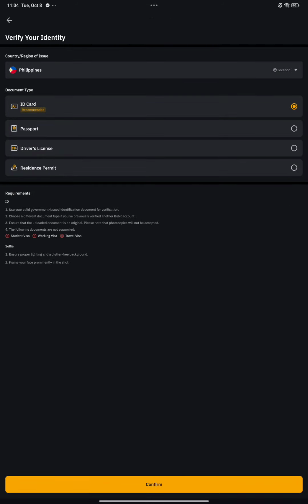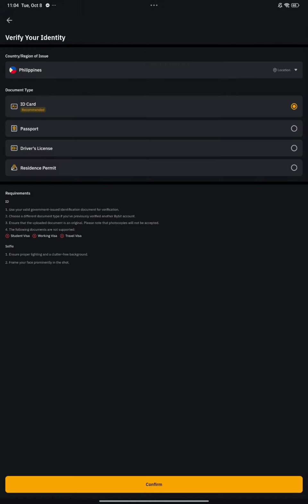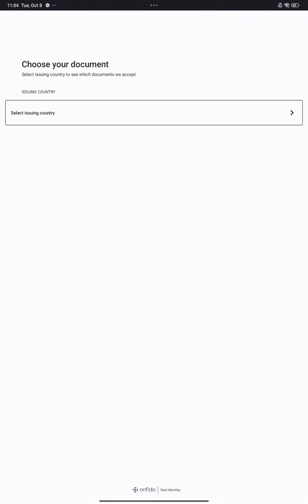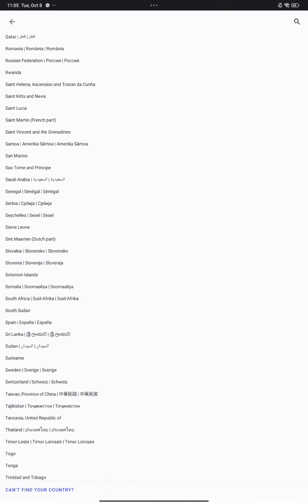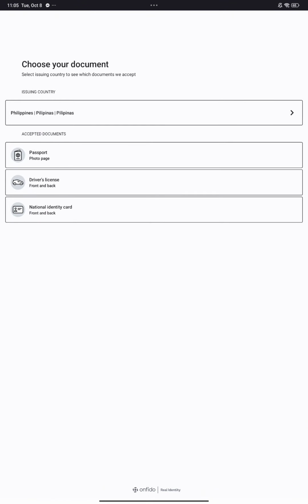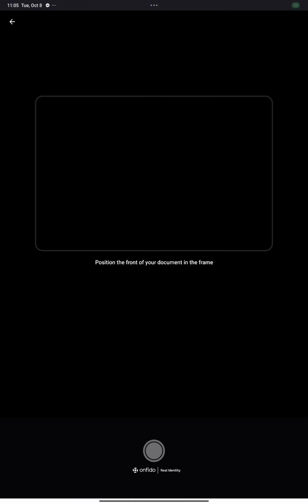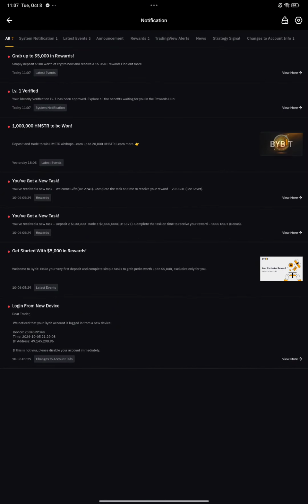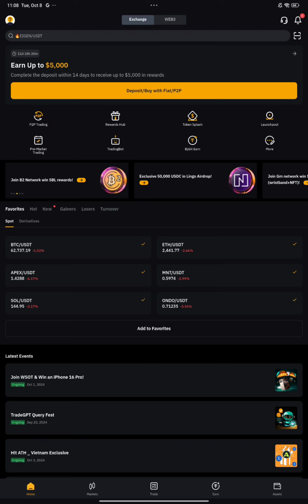HOW TO VERIFY YOUR BYBIT ACCOUNT NOW NEW ULTIMATE GUIDE 2024!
🔐 Welcome to the ULTIMATE Guide on How to Verify Your Bybit Account in 2024! 🔥

Want to start trading on Bybit but unsure how to verify your account? Whether you’re a new user or have been using Bybit for a while, account verification is a crucial step to unlock full functionality, including higher withdrawal limits and enhanced security. In this 2024 updated guide, we’ll walk you through the step-by-step process of verifying your Bybit account in no time!

💡 What You’ll Learn in This Video:

How to complete KYC (Know Your Customer) verification on Bybit in 2024.
The exact documents needed to verify your Bybit account.
How to increase your withdrawal limits by completing account verification.
Troubleshooting tips if you encounter issues during the verification process.
Important security tips to keep your account safe after verification.
🔑 Step-by-Step Guide:

Log In to Your Bybit Account:
Start by logging into your Bybit account on your desktop or mobile app.

Navigate to the Verification Section:
Once logged in, go to the Account settings and select ‘Identity Verification’ or ‘KYC’ from the security settings menu.

Choose Your Verification Type:
Bybit offers Tier 1 and Tier 2 verification levels. Tier 1 requires basic identity verification, while Tier 2 provides higher withdrawal limits and more advanced verification.

Upload Required Documents:
For Tier 1 verification, you’ll need to upload:

A government-issued photo ID (passport, driver’s license, etc.).
A selfie holding your ID to confirm your identity.
For Tier 2, you’ll also need to submit proof of address (utility bill, bank statement, etc.).

Submit and Wait for Approval:
Once you’ve submitted your documents, Bybit’s verification team will review your application. This usually takes anywhere from a few minutes to 24-48 hours depending on demand and document accuracy.

Verify Your Email & Phone Number:
Make sure to verify both your email and phone number to enhance your account security. This is part of the two-factor authentication (2FA) process.

Enable 2FA for Extra Security:
After account verification, it’s essential to enable 2FA (Two-Factor Authentication) on your Bybit account for extra protection. You can use Google Authenticator or SMS authentication for this.

Check Your Verification Status:
After submission, check your verification status under the ‘Identity Verification’ section in your account settings. You’ll be notified via email once your verification is successful.

⚠️ Important Tips & Notes:

Document Quality: Ensure your uploaded documents are clear, legible, and valid. Bybit may reject blurry or outdated documents.
Verification Delays: If your verification takes longer than expected, double-check the documents you submitted or contact Bybit support for assistance.
Benefits of Verification: By verifying your Bybit account, you can access higher withdrawal limits, reduce your risk of account restrictions, and enjoy a safer trading environment.
We regularly post new tutorials, tips, and guides to help you trade smarter.

👍 Like this video if you found it helpful, and share it with friends or fellow traders who are looking to verify their Bybit accounts quickly and easily!

Have any questions about the Bybit verification process or encountered any issues?